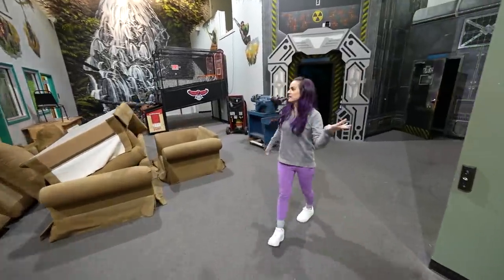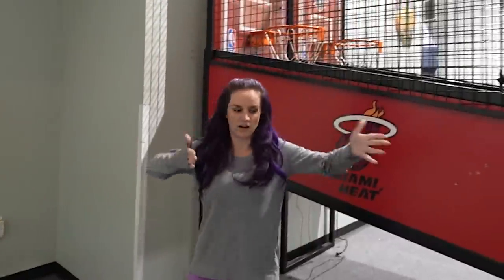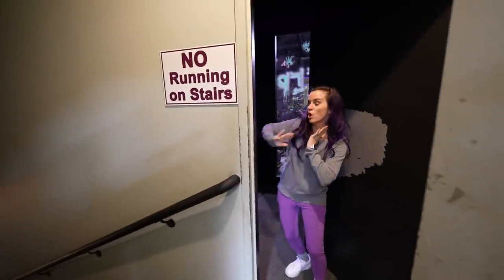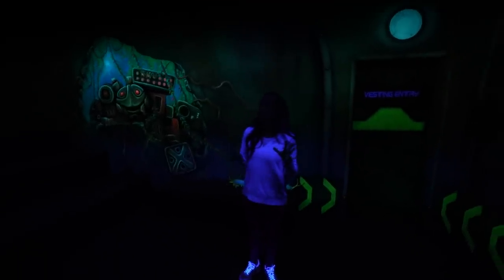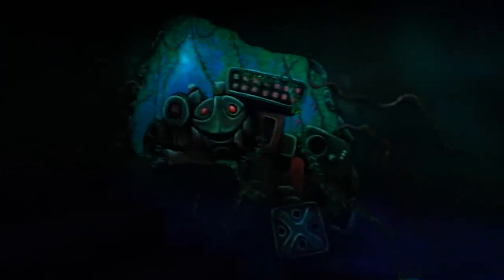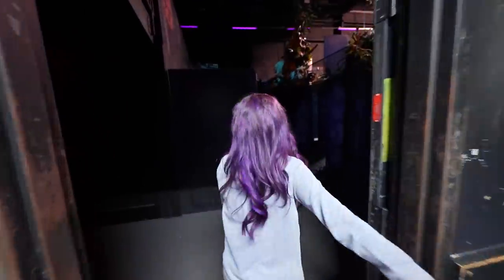New Studio Tour (Behind the Scenes)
V Family Vlogs is moving into a new studio. They take you behind the scenes and show you every inch of their new studio. This studio is huge and has a lot of surprises. Their new studio has a rock wall, arcade and laser tag. This is going to be perfect for Poppy Playtime, Among Us and PIGGY! There might be a new game they play too!